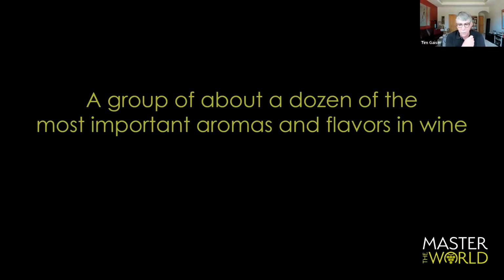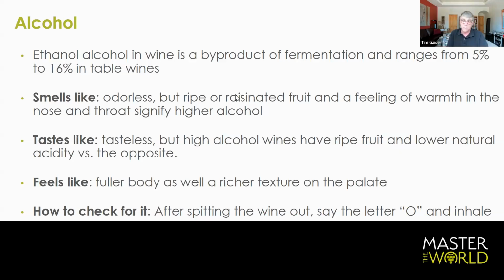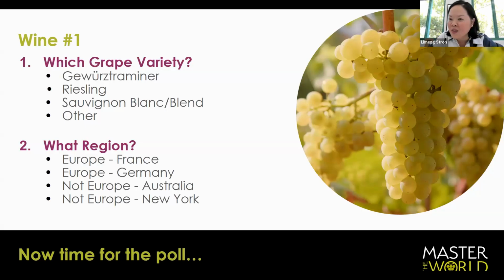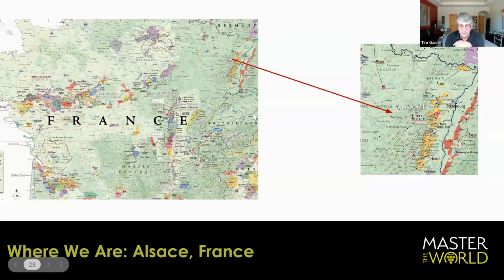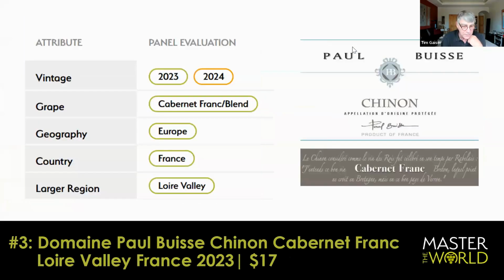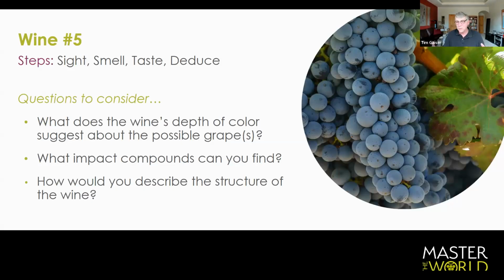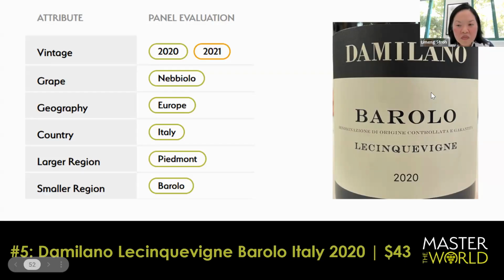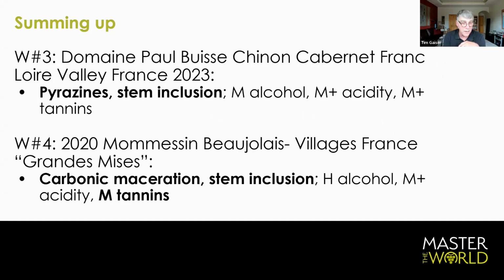Kit 168A: Master Sommelier Tim Gaiser's Learning In Pairs Series: Vol 1.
This wine kit features six 180 ML bottles selected by Master Sommelier Tim Gaiser, in collaboration with Master The World. If you are looking for the SAT tasting notes for this kit, check out:

Here are Chapter Markings for specific wines:

00:28 Refresher on Understanding Impact Compounds
10:28 Understanding Wine Structure: Acidity, Alcohol, and Tannins
15:05 Wine #1
28:20 Wine #2
36:47 1st Pair: Comparing #1 and #2
38:13 Wine #3
47:33 Wine #4
55:19 2nd Pair: Comparing #3 and #4
59:57 Wine #5
1:08:03 Comparing #5 with the other 2 Reds #3 and #4
1:08:55 Wine #6
1:16:04 3rd Pair: Comparing #5 and #6
1:19:49 NEW! Summary of each wine: What was the key to unlocking each wine?
1:22:18 SAT Tasting Sheet Download Link for WSET L3